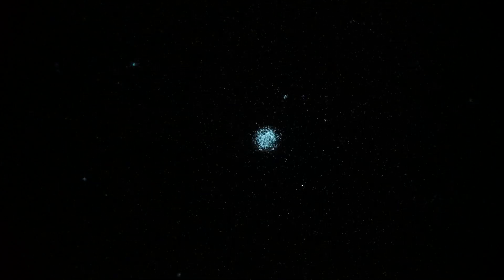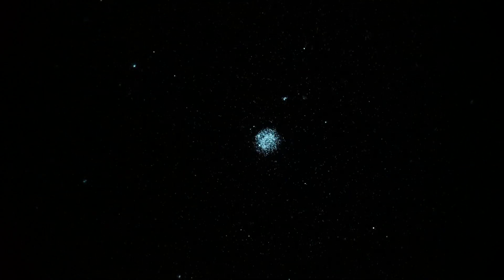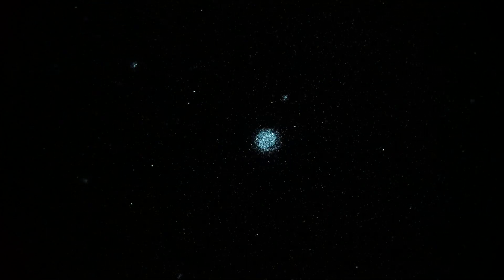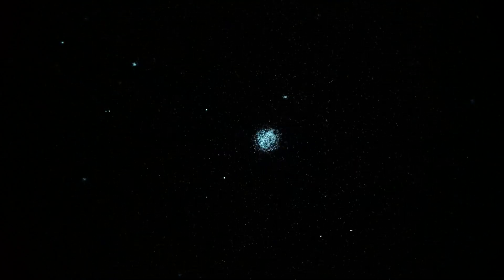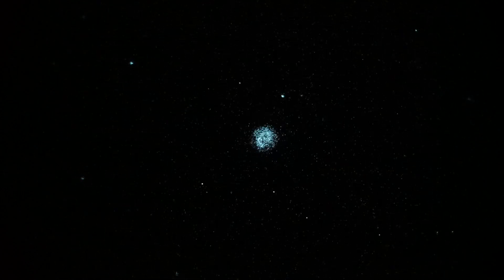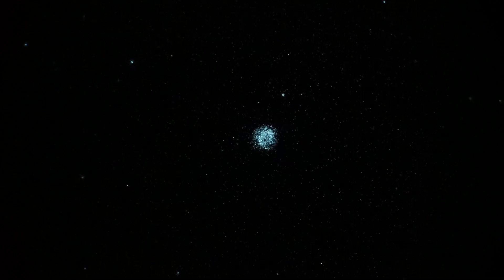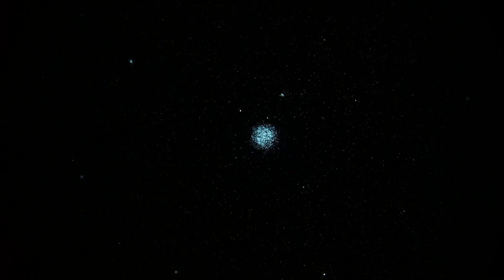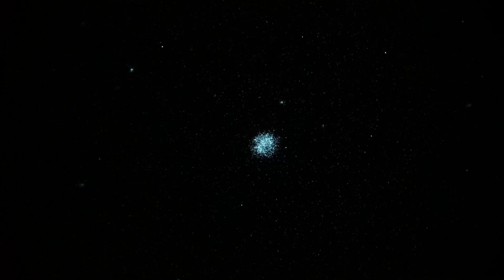Blue Snowball Nebula @ 240X via White Phosphor Night Vision in Real Time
It's a bit grainy but the critical detail is there.  This shows the Blue Snowball Planetary Nebula (NGC 7662) in the constellation Andromeda.  Look for a fainter outer shell surrounding a brighter, inner donut shaped shell surrounding a faint central star.  Shot while looking into a Takahashi Mewlon 250 telescope @ f24 (2X barlow), a Gen 3 unfilmed white phosphor image intensifier, and a Sony A7S camera.  Shooting location is Mount Pinos, Calif.

See this link for a longer duration still shot with the same equipment showing more visual detail:

BlueSnowballNeb And 240X Mew250 30thsec 12800iso